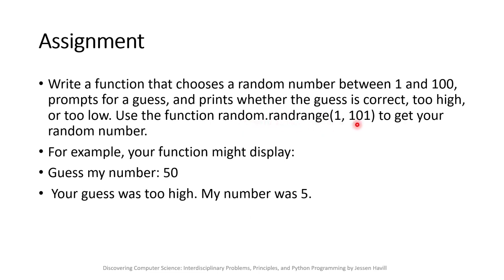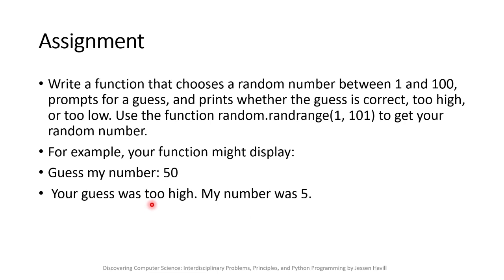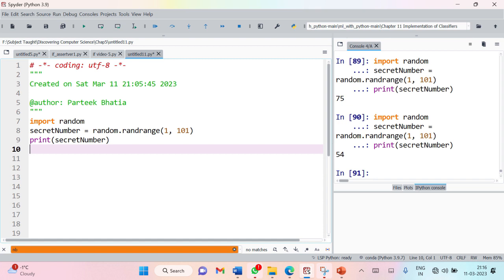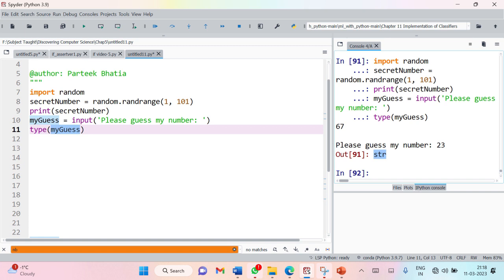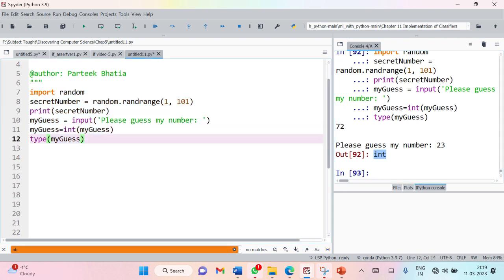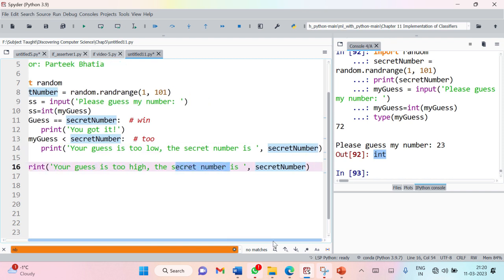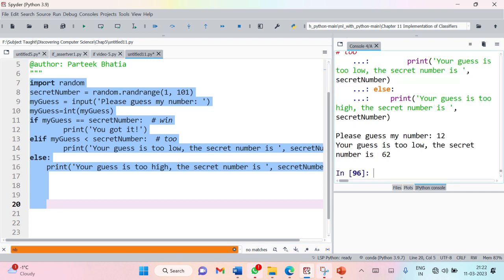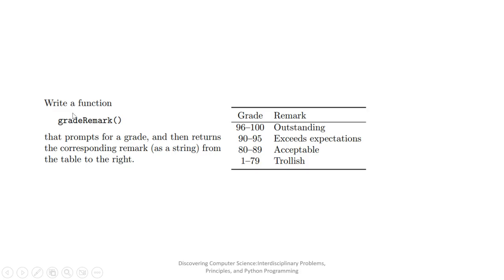Working with Probabilities in Python: Part-3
This video session discusses the random function to solve various problems that need to execute various tasks based on probabilities.